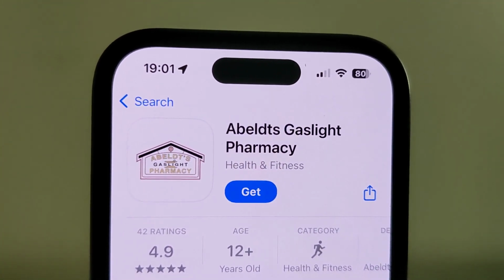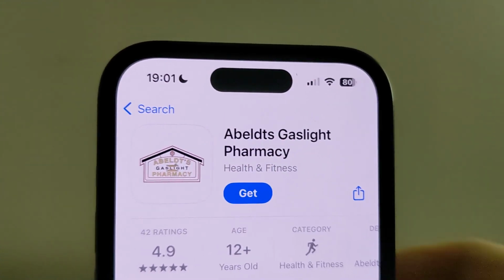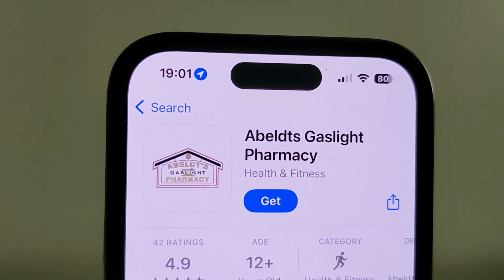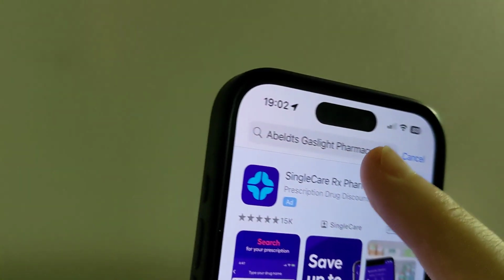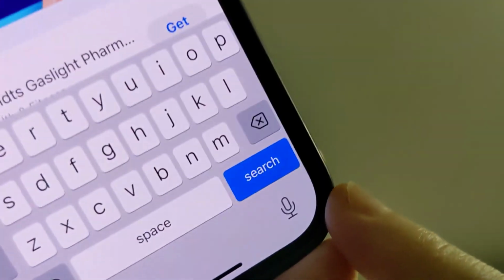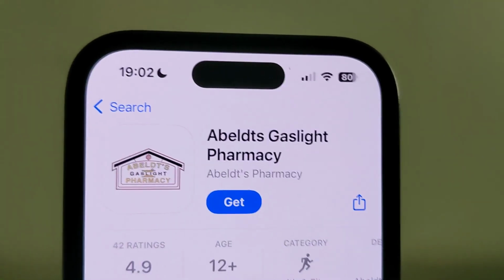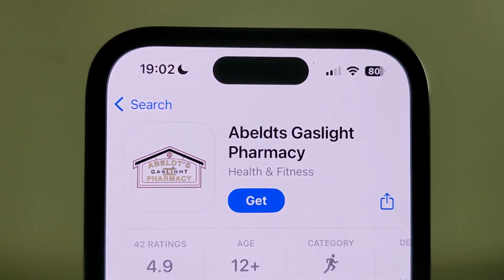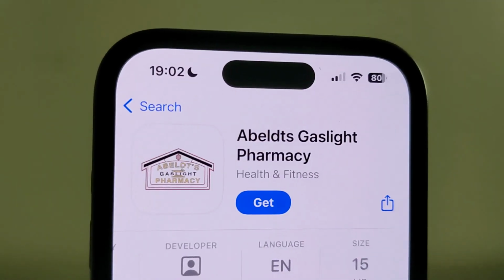How to Download Adbeldts Gaslight Pharmacy on iPhone iOS, App Store, Android, Play Market